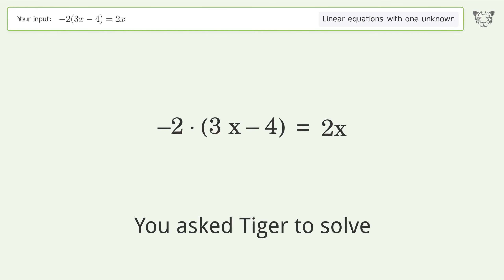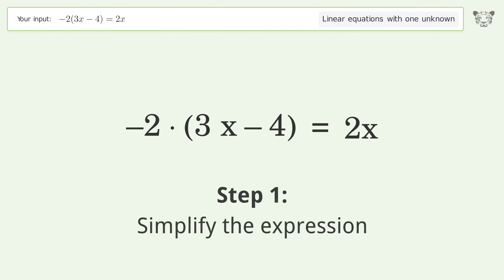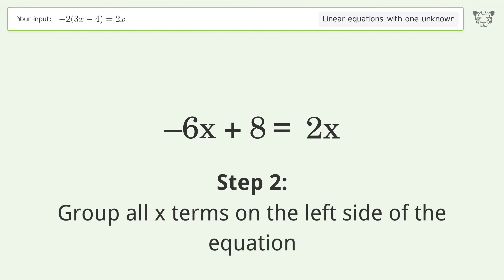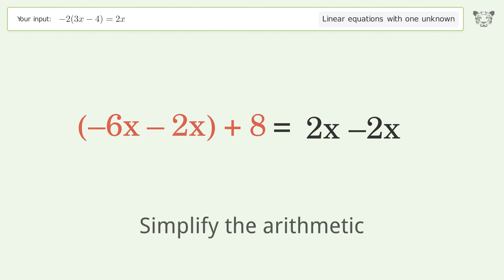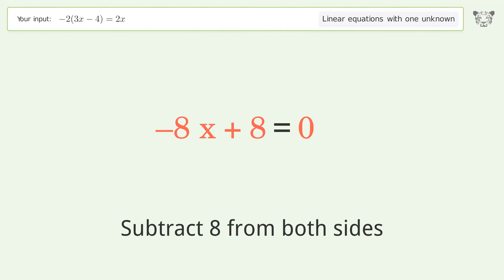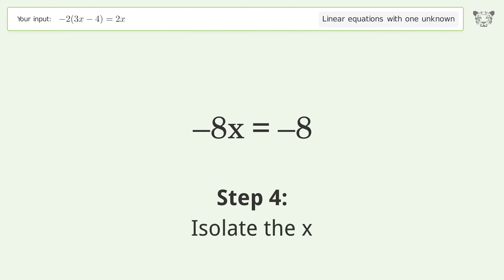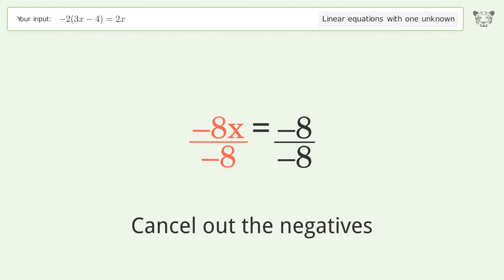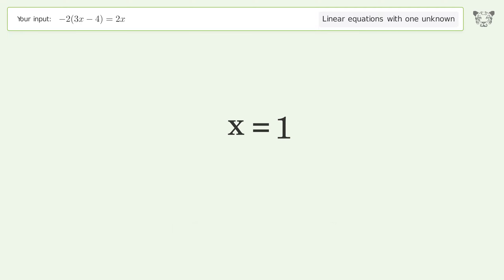Linear equation with one unknown: Solve -2(3x-4)=2x step-by-step solution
Solving -2(3x-4)=2x using the linear equation with one unknown solver

for a step-by-step and more tips and tricks for dealing with linear equations with one unknown.